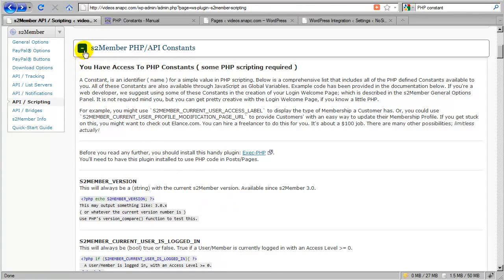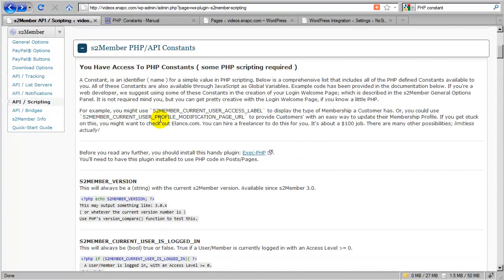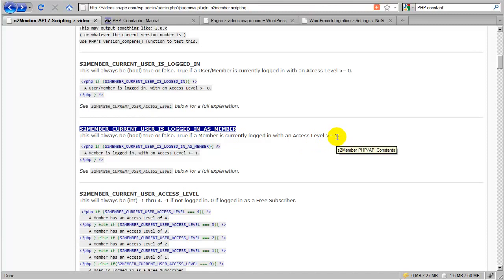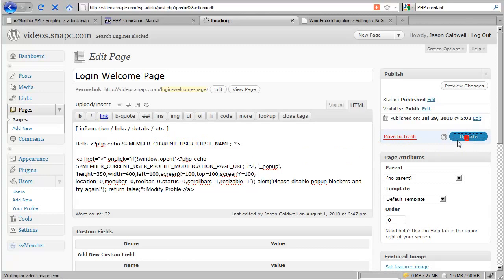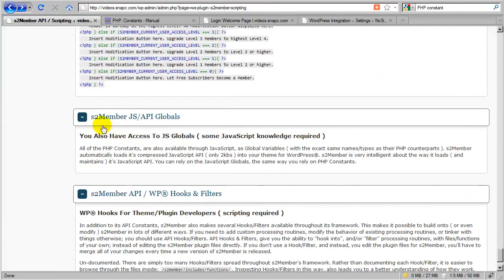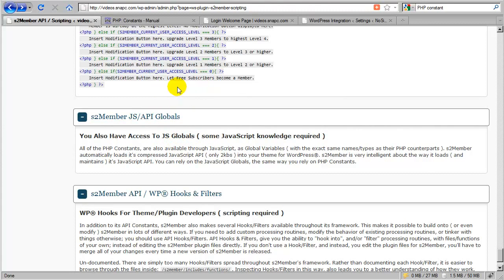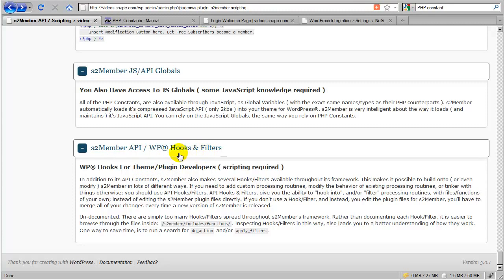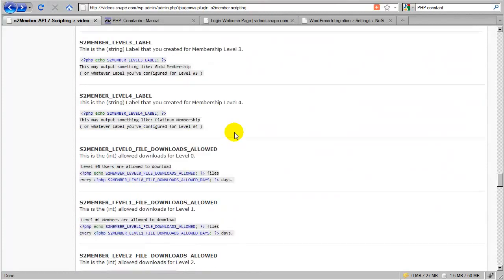How to use s2membership s2Member API Scripting Overview 6